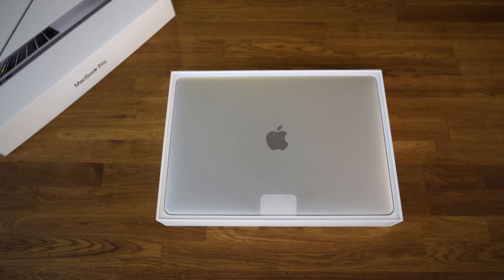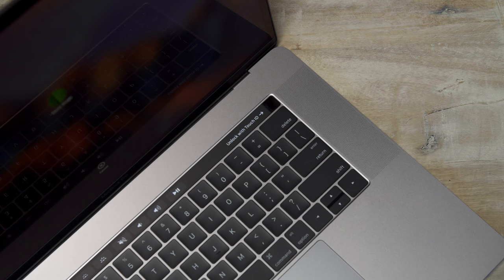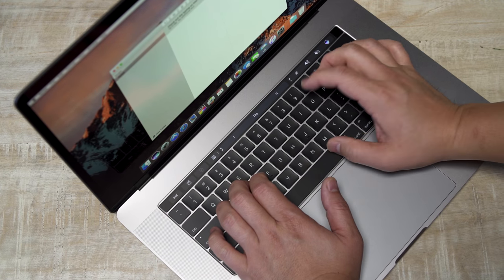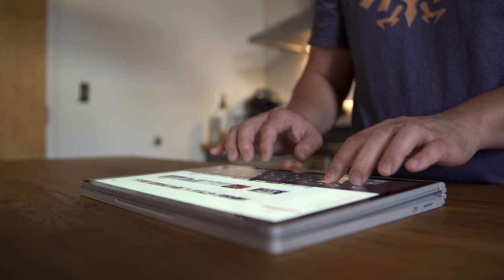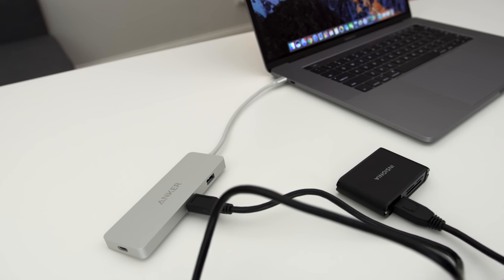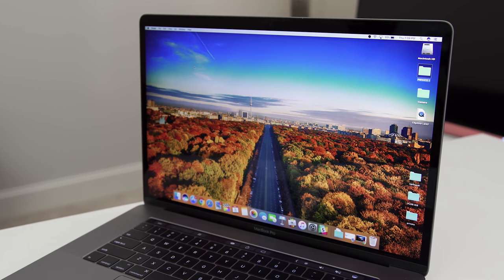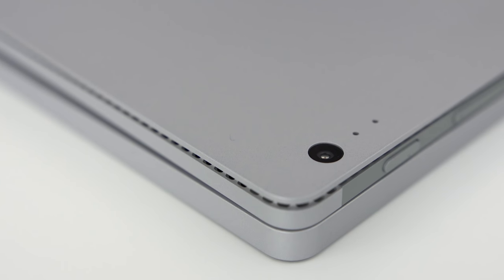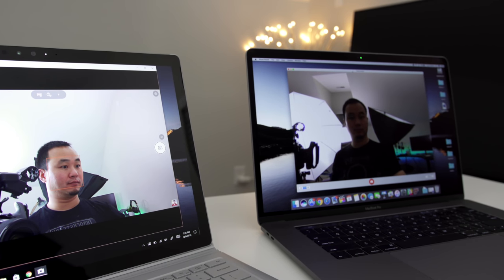Macbook Pro with Touchbar vs Surfacebook with Performance Base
Kingston 128GB 3.1 USB C Drive
Here is my comparison of the new Apple Macbook Pro 15" with Touchbar vs the Microsoft Surfacebook with Performance Base.  Full Reviews of both coming soon!  The best Windows 10 vs the best Mac OS!